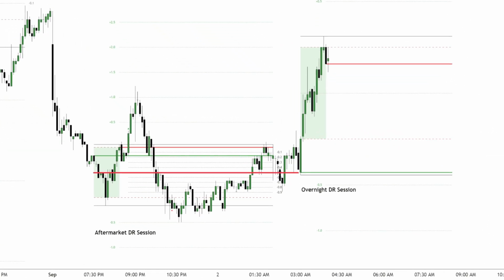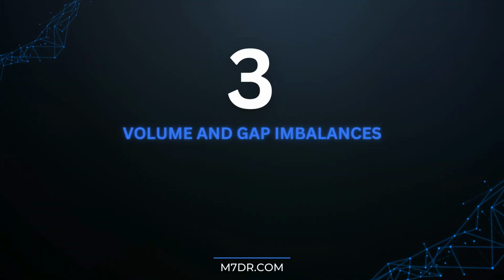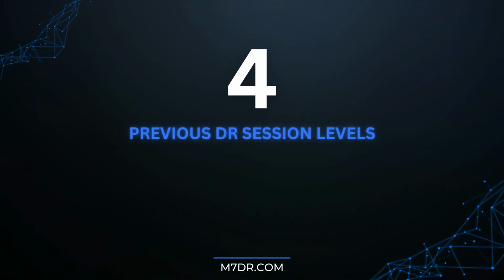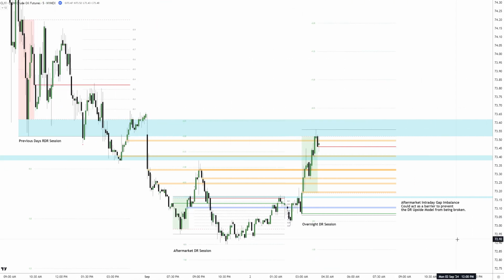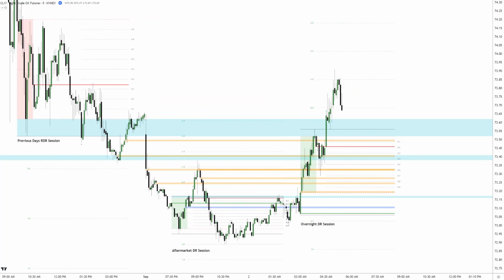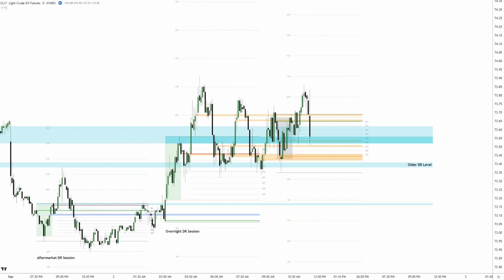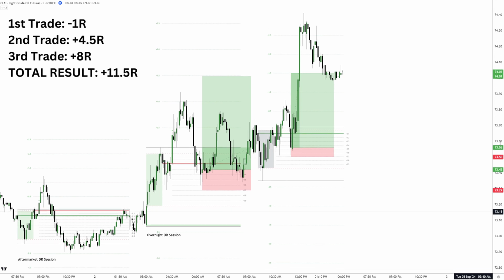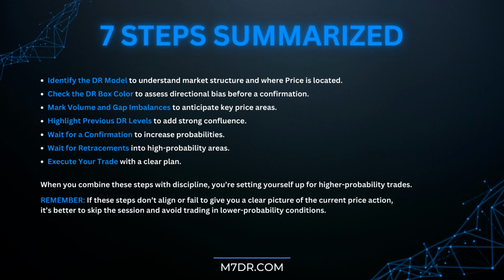7 Must Follow Steps For Better DR/IDR Trades! | M7DR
Ever wondered which steps are crucial for making the best decisions with the DR/IDR Strategy? In this video, I reveal a simple yet powerful approach that’s easy to follow and ready to apply in your very next trading session. Don’t miss out on this game-changing guide!

🔵 Explore our cutting-edge TICK Grid Script for refined market analysis:
TICK Grid Script: